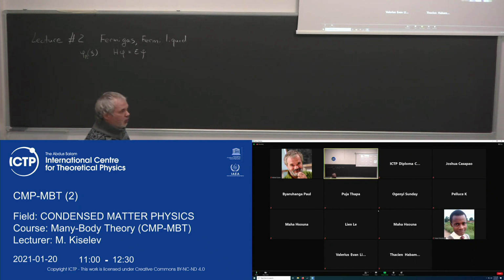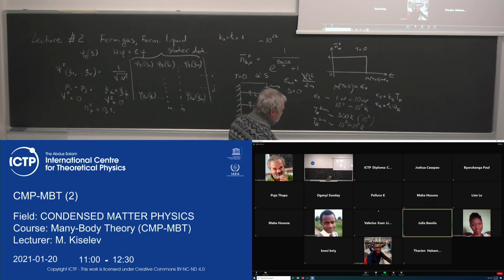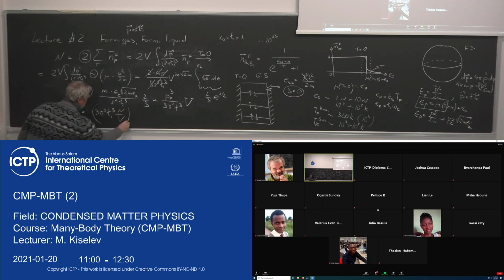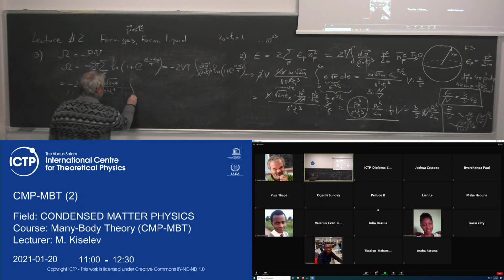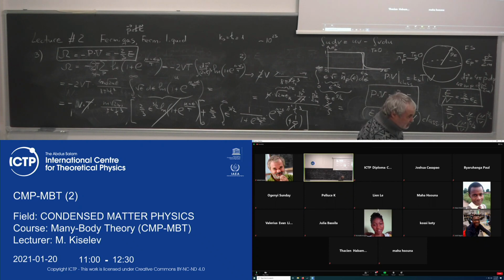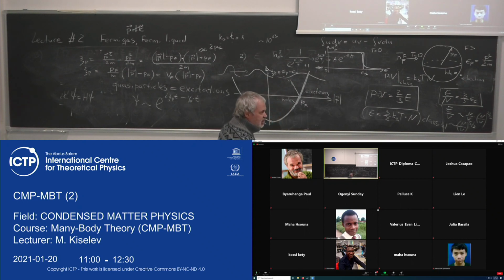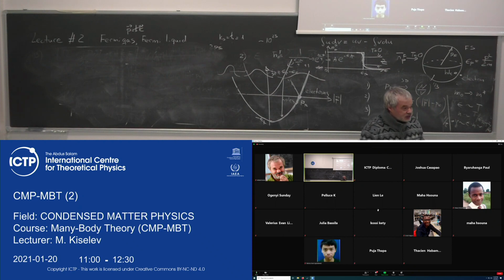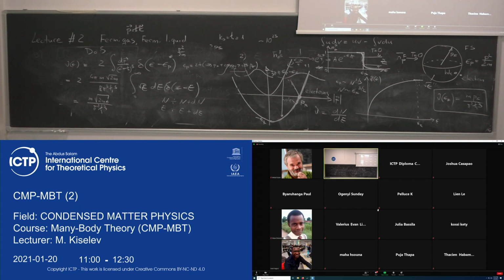Many-Body Theory (CMP-MBT) Lecture 2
Many-Body Phenomenology (CMP-MBT)
M. Kiselev
CMP-MBT-L02.mp4